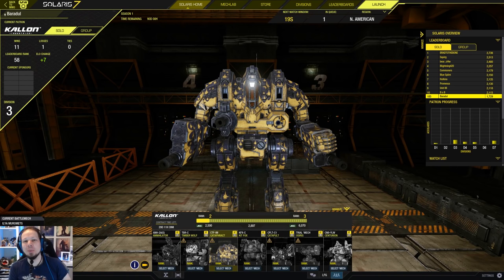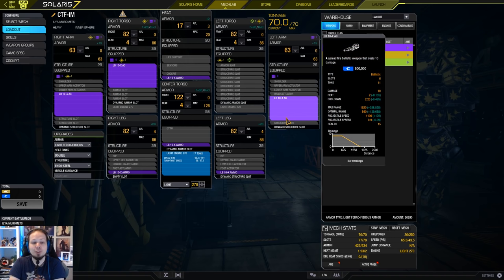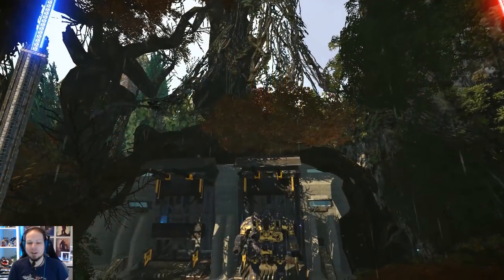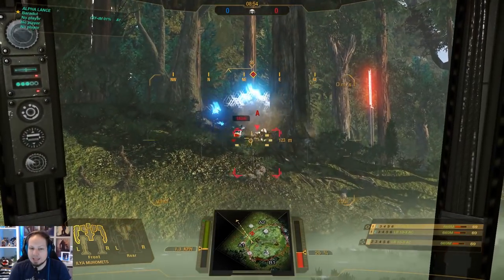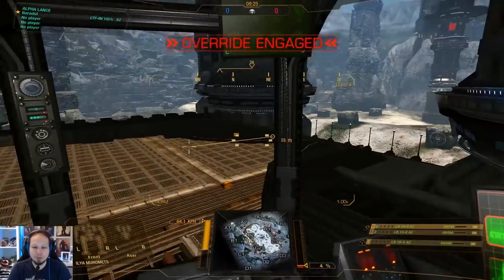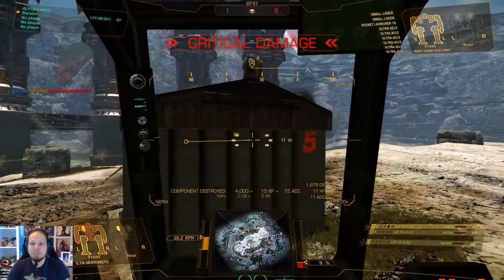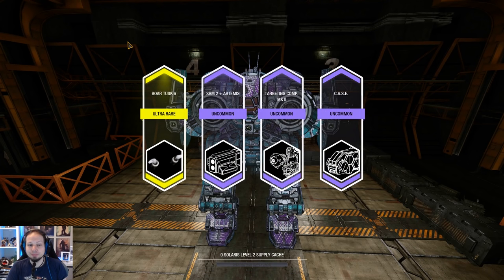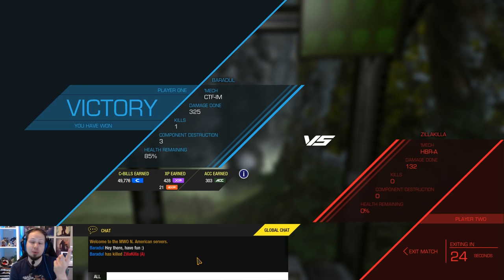Solaris 7 is SO amazing! I love it! Also Cataphract build :D Mechwarrior Online The Daily Dose #488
Solaris 7 is finally here! Today we take a look at this awesome MWO arena mode and play a bunch of 1vs1 games in the Cataphract Hero "Ilya Muromets". In this thrilling game mode pilots can challenge themselves against other Mech pilots and test their skills against them.
Compared to Quick Play the Solaris gameplay is way different. The fact that you only have to destroy one (or two) opponent brings a whole new spectrum of builds and tactics to the table. You don't need that ammo, instead use your weight for firepower, heat management, mobility and armor.

In this video I also talk about the new supply cache system. Now we do not need any supply cache keys anymore and can open them for free. However, supply caches are not granted after each game anymore. Instead you can earn supply cache points whith each match that give us a supply cache at a certain threshold.

Loadout:
3x LB 10-X
Engine: LFE270